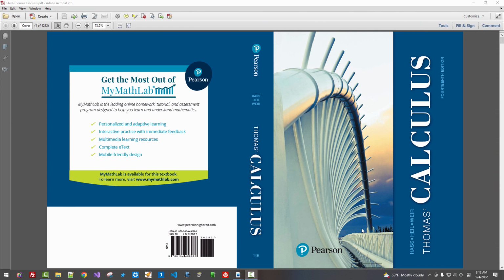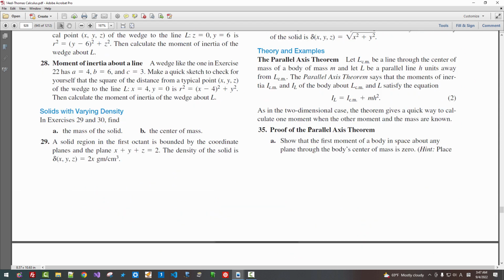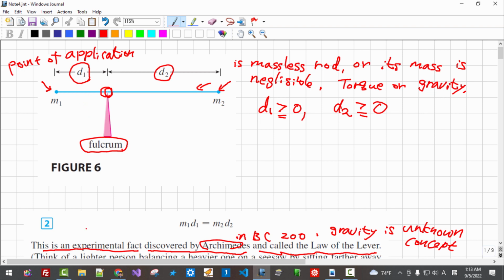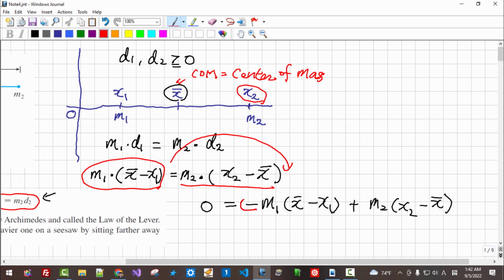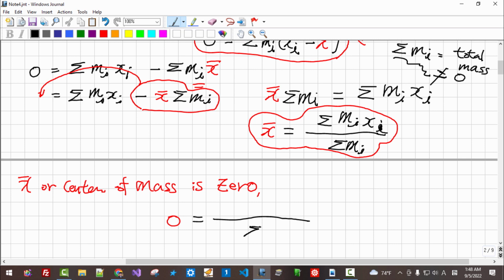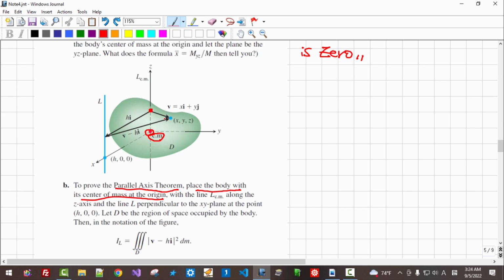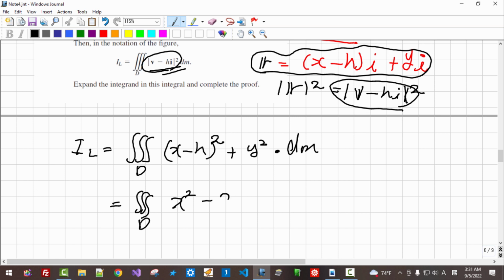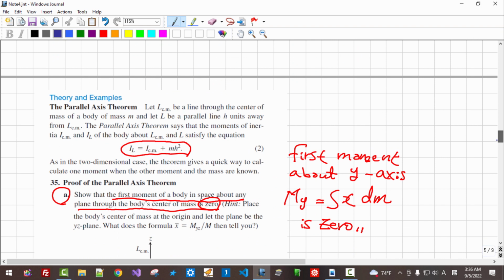050- Rotational Motion 3 / N, Center of Mass, The Parallel Axis Theorem, Moment of Inertia